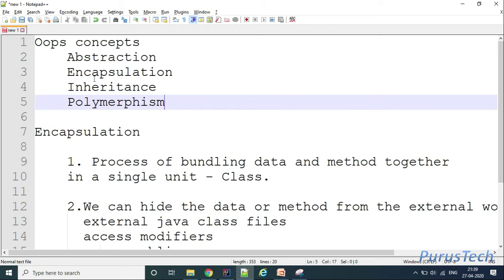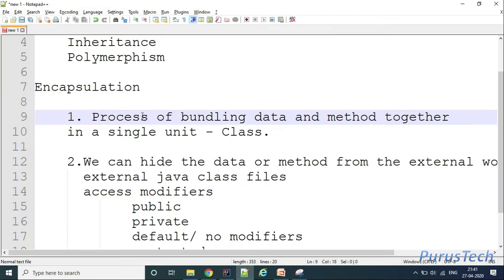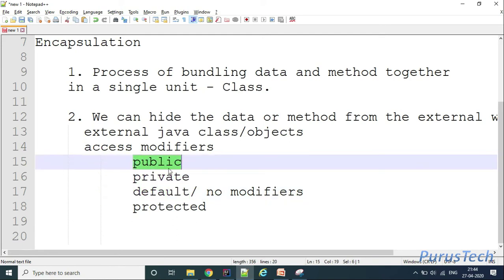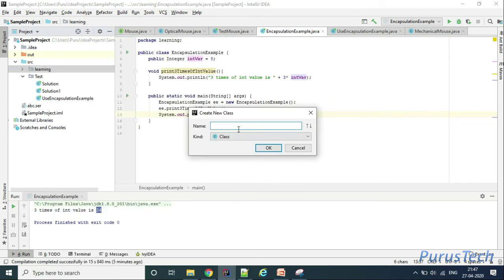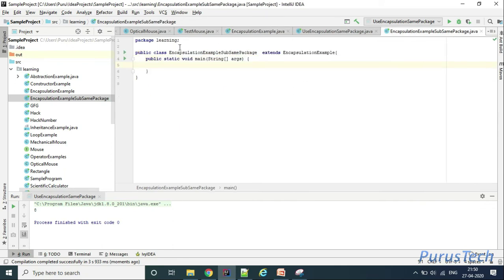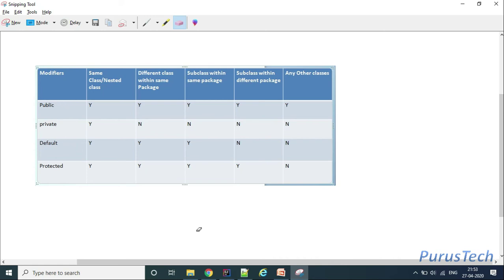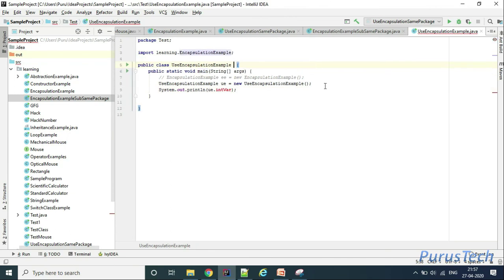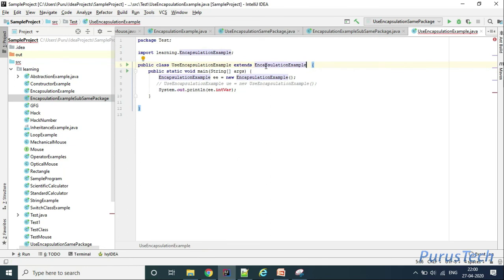Encapsulation And Data hiding_Part-19_Java Tutorial for Beginners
In this session, java encapsulation is explained and also how its helpful for data hiding using all the access modifiers.